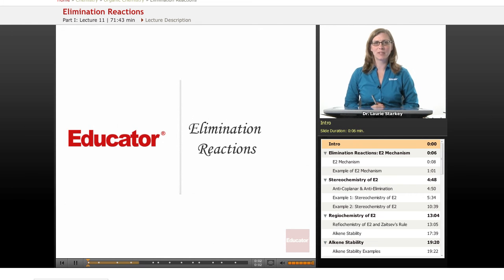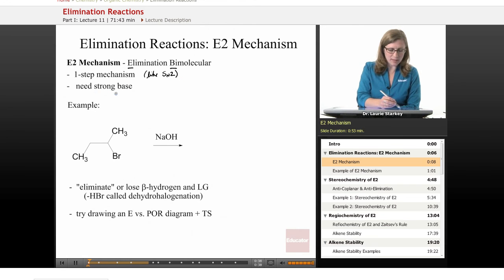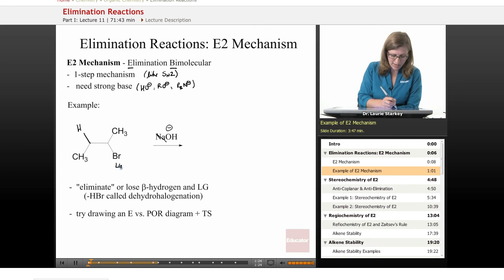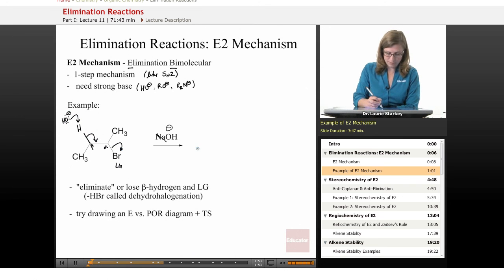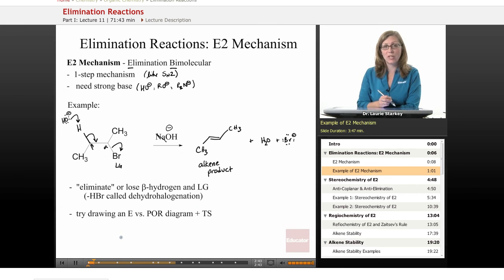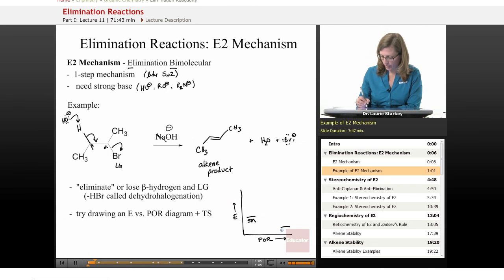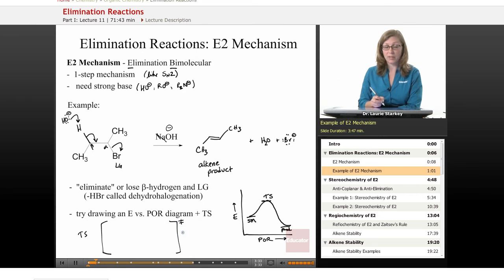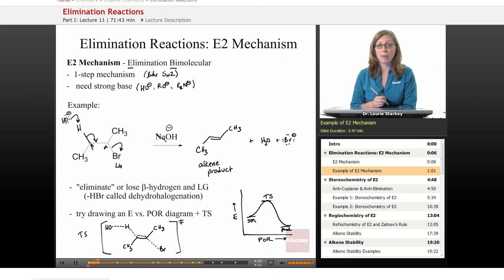Elimination Reactions | Organic Chemistry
Full example of elimination reactions from Educator.com’s Organic Chemistry class. Want more than just one video example? Our full lesson includes in-depth video explanations of elimination reactions with even more worked out examples.

In this video, we’ll discuss elimination reactions and mchanisms. This will be useful in organic chemistry when you are doing carbocation rearrangements and predicting the product of a reaction.